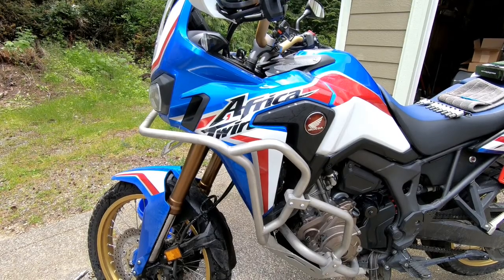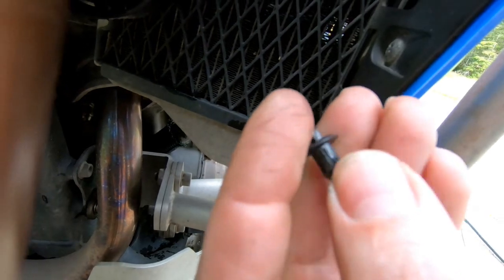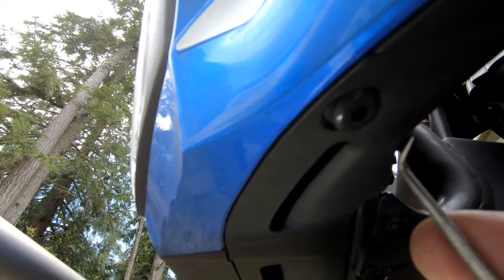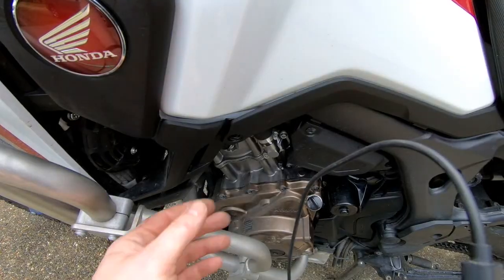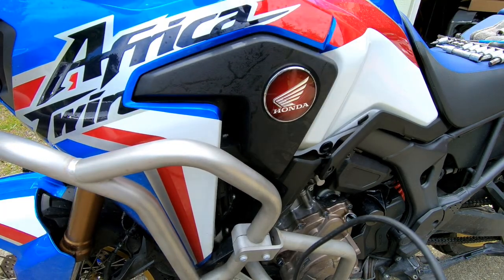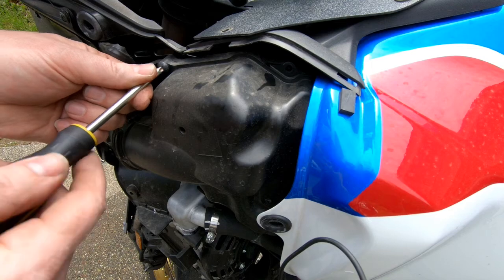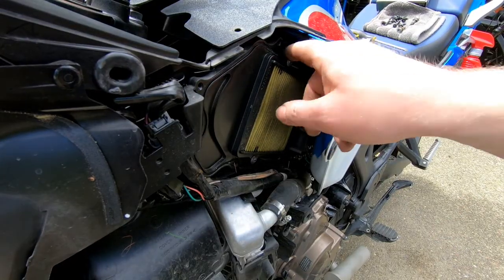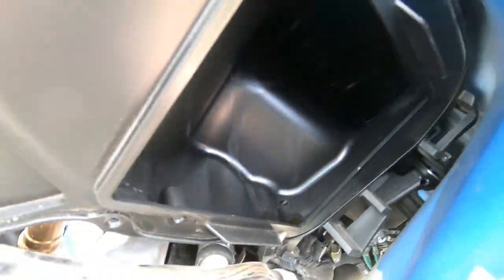Quick Guide on Replacing air filters on Africa Twin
In this video, we replace the air filters on a 2019 Honda Africa Twin.
There are two air filters in total, tools required is a Philips head screwdriver, allen wrenches and a scribe/ oring pick for the rivets.